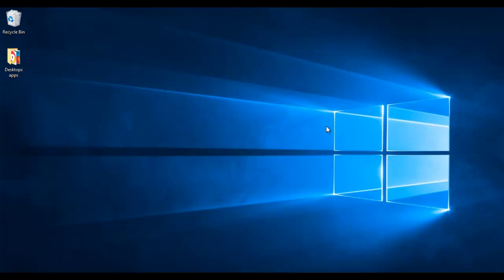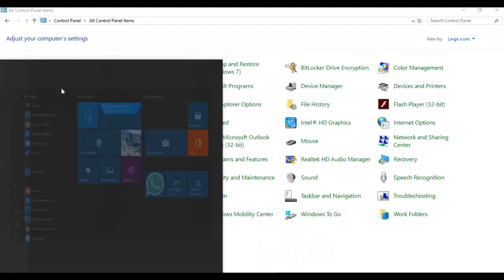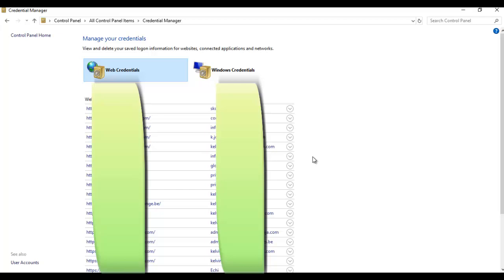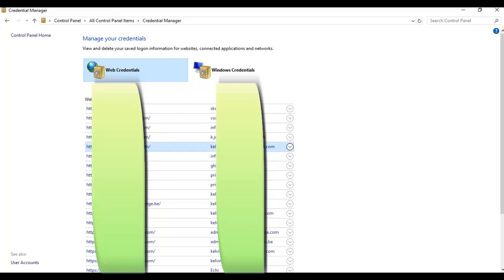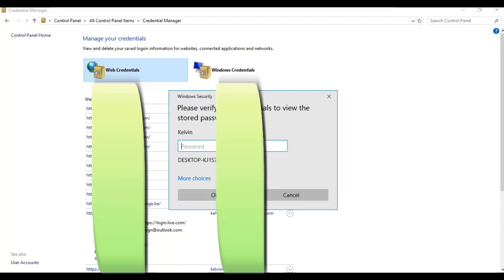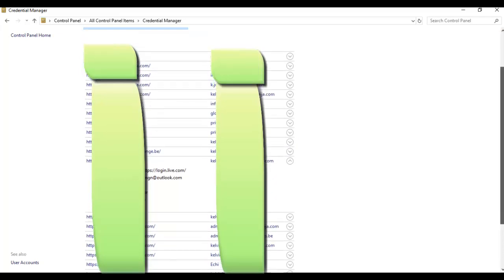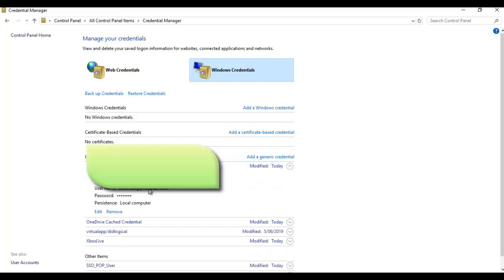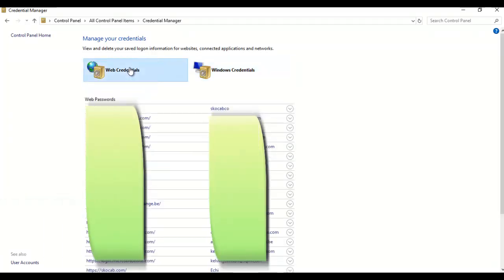How to find saved passwords in Windows 10 | Where are passwords stored in Windows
Find saved password in Windows 10. Find all passwords that you have saved on your Windows 10 computer.